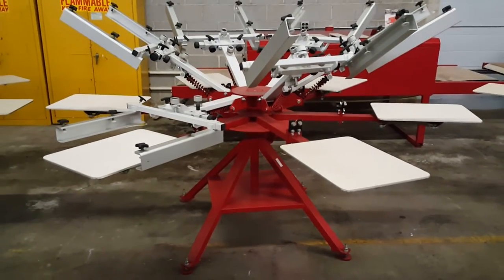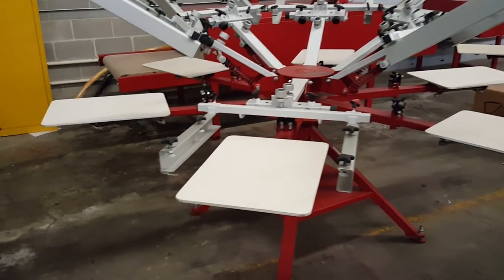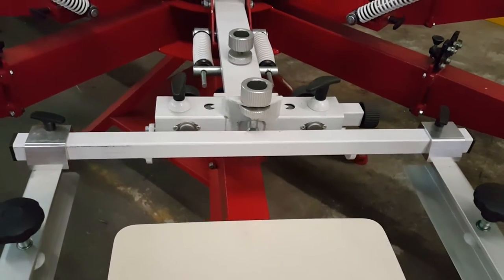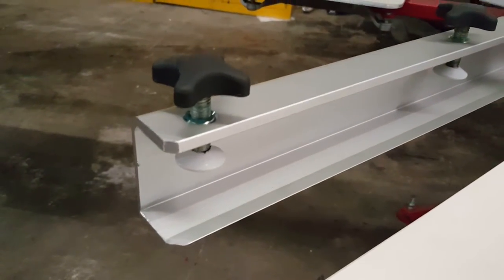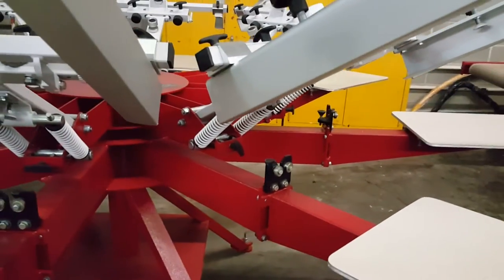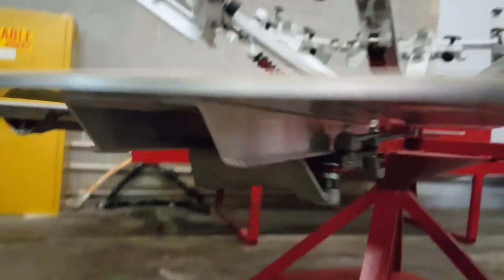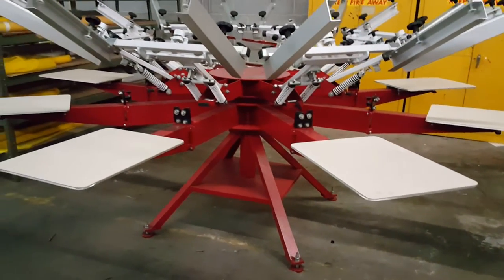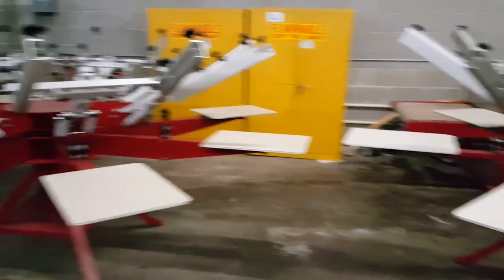Anatol Lightning vs Anatol Thunder Manual Presses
Side by side comparison of the Heavy Duty Anatol Lightning vs the SUPER Heavy Duty Anatol Thunder Manual Presses.
We stock both models in our Atlanta Showroom, pick out Your Favorite and take it home Today
Or we will Ship it Nationwide for $9.95